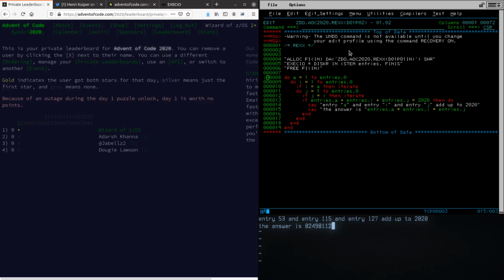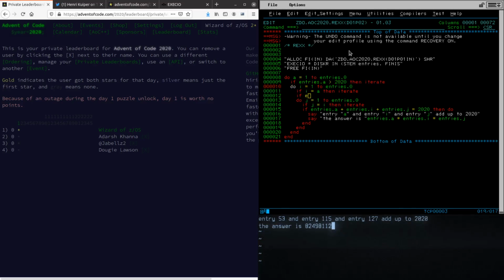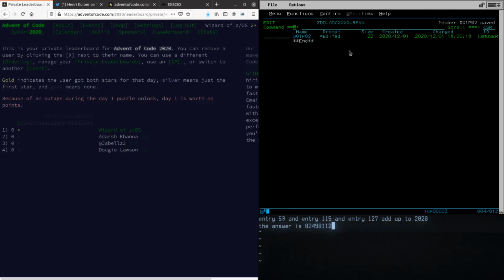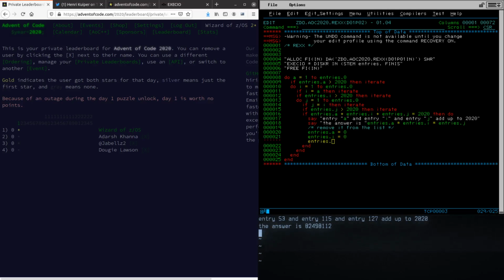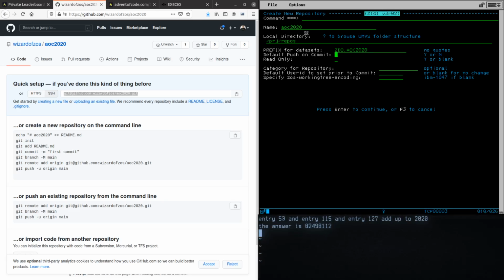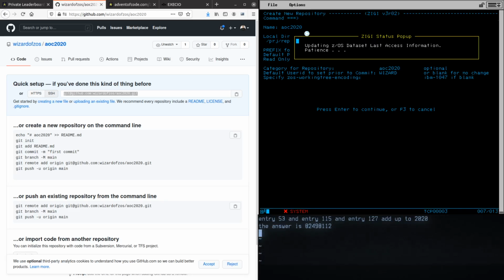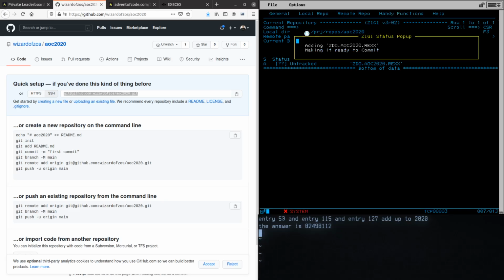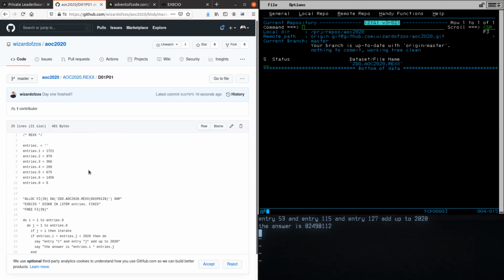AdventOfCode 2020 - Day 1 (Cleanup and Upload to GitHub via ZIGI)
Cleaning up some errors, optimizing the code a bit and creating a ZIGI managed GIT repository to upload to GitHub...